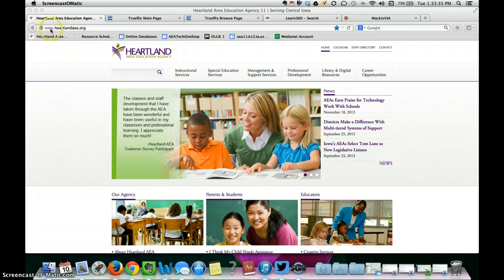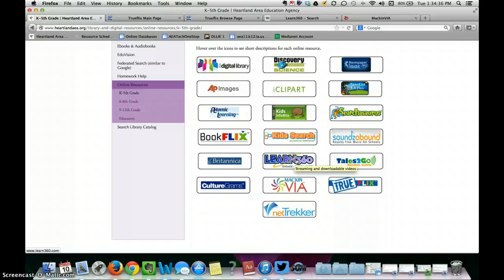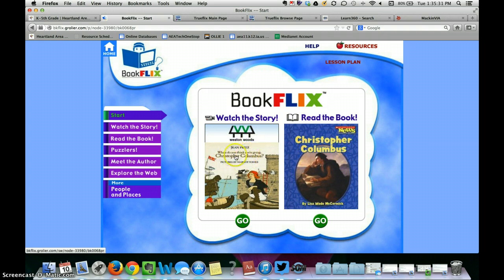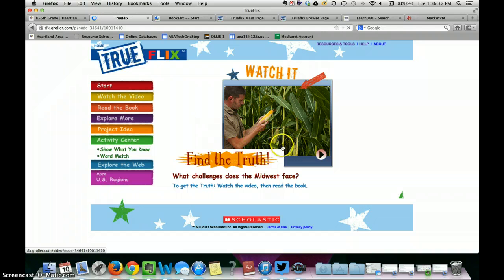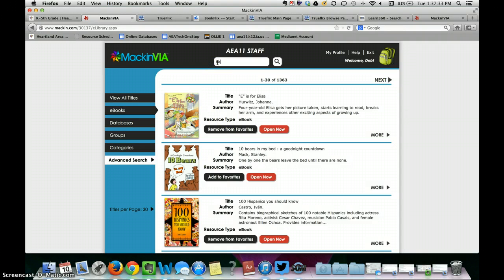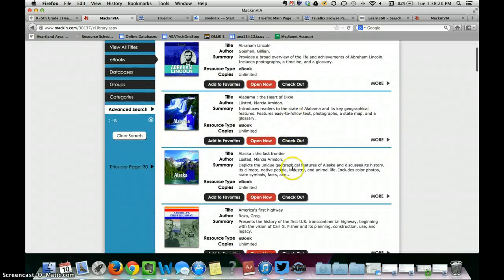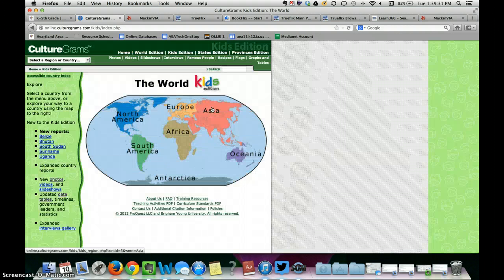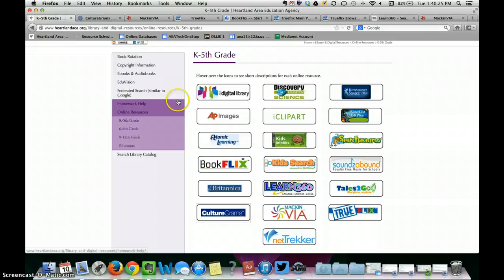Resource Search for DMPS